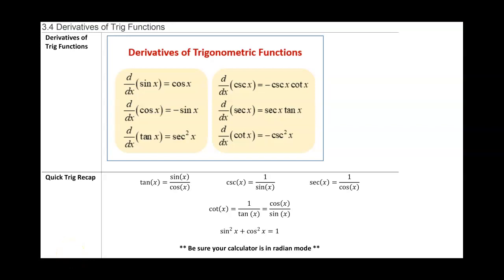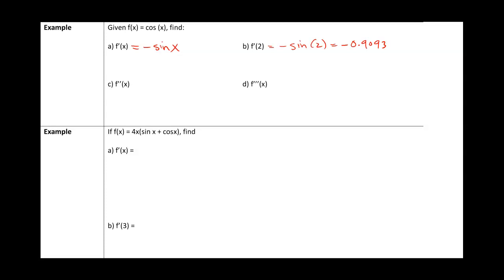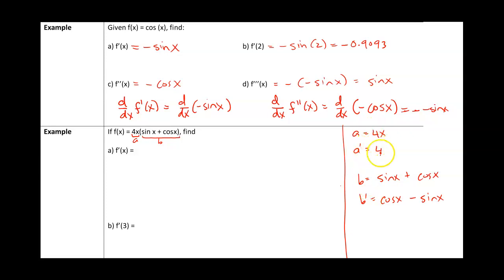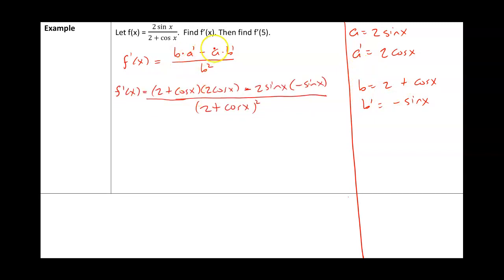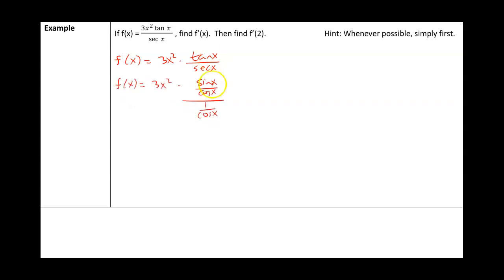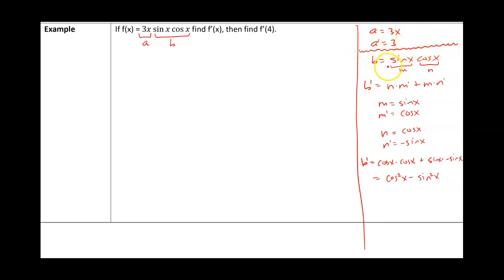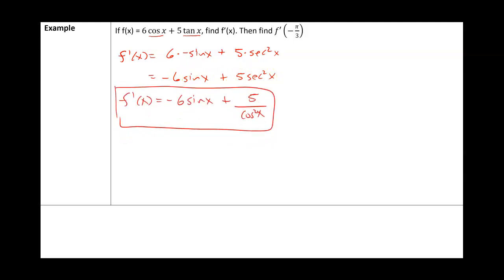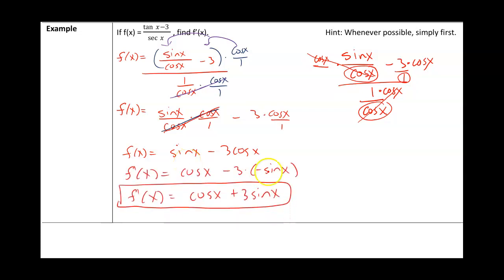Calc 1_Section 3.4